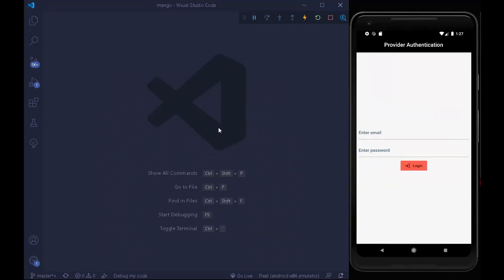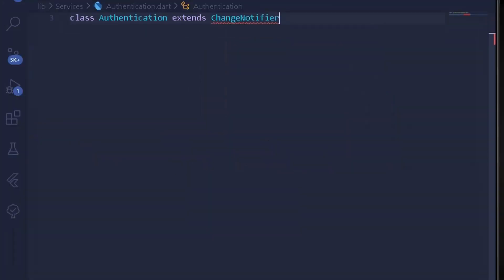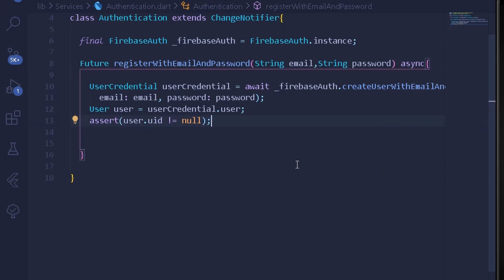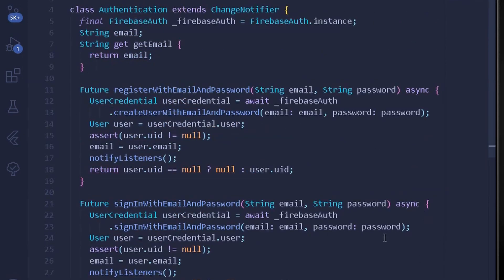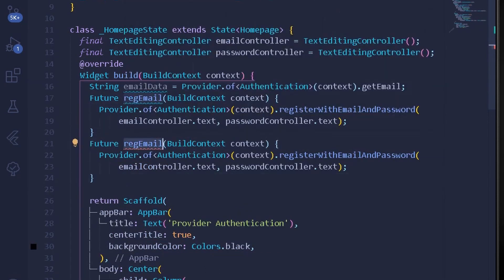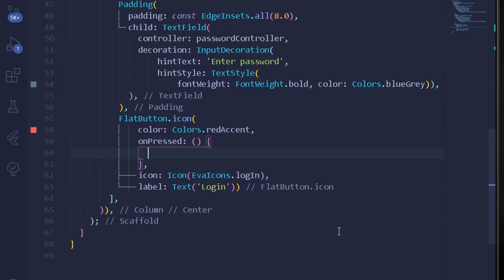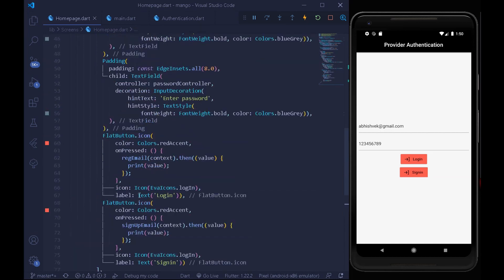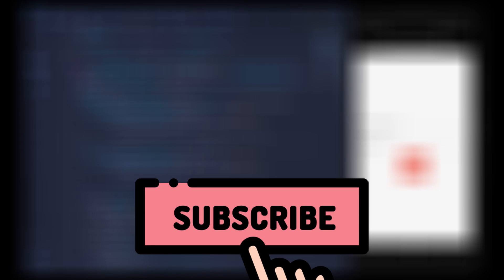Flutter Firebase Email Signin | Flutter Firebase Email Login | Firebase Email Verification Flutter